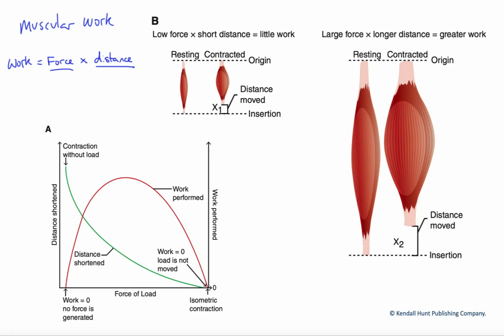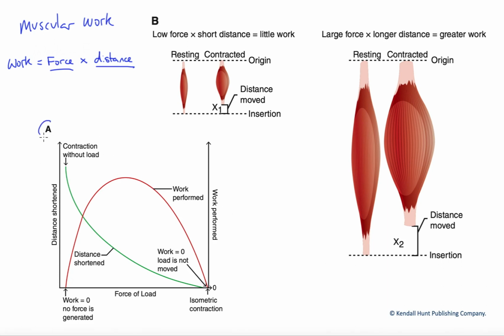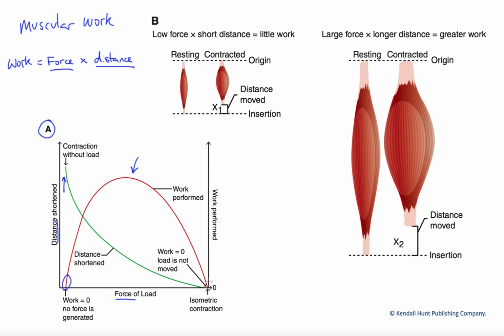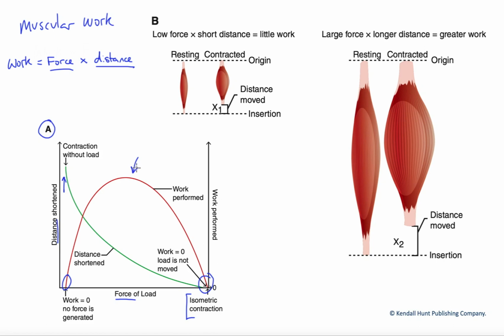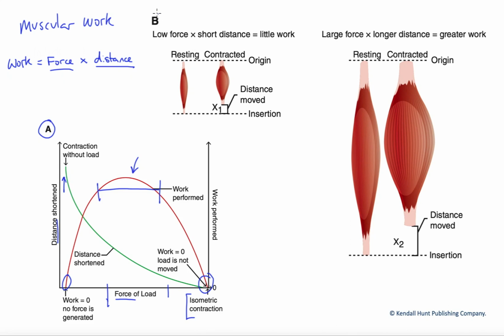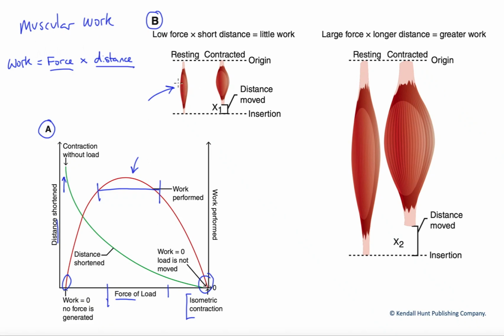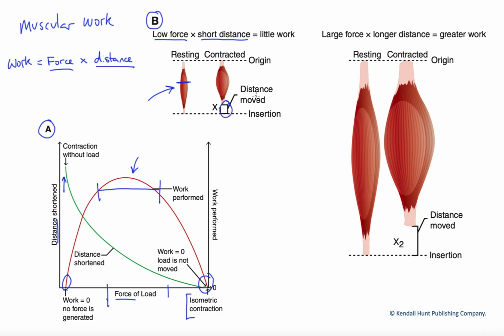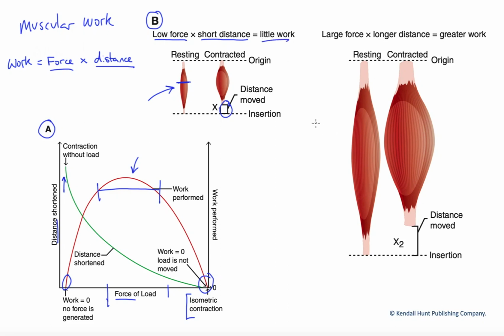Muscular work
The work performed by a skeletal muscle is dependent upon both the degree of shortening the muscle is capable of, as well as the load it is capable of moving. Thus, work equals the product of force and distance, making strong (large) long muscles capable of performing more work than small (weak), short ones. For a given muscle, work is maximized when a moderate load is moved a maximal distance. Despite greater tension possible, less work is done during isometric contractions due to the lack of movement.